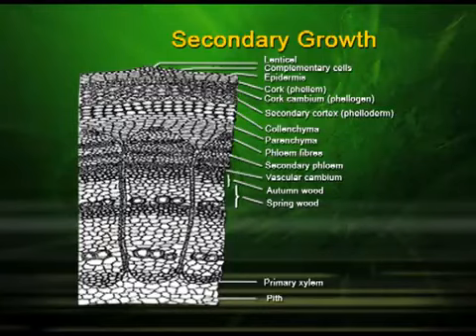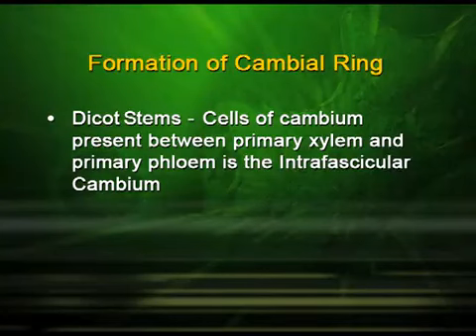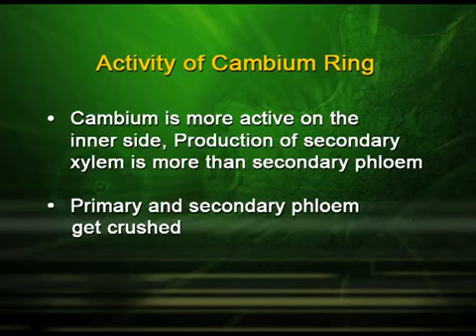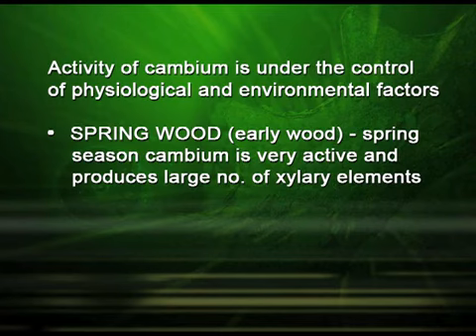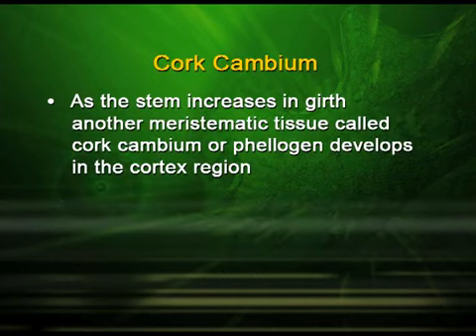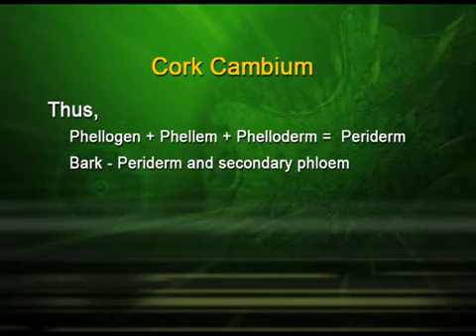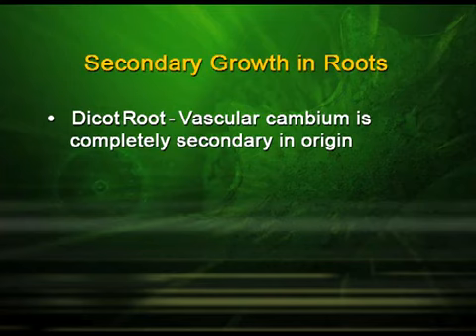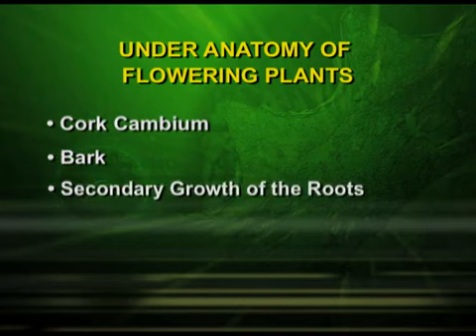NCERT / CBSE Class 11 Biology - Anatomy of Flowering Plant - Part 3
Biology (जीवविज्ञान )
Anatomy of Flowering Plant - Part 3 (  पादप शारीरिकी - भाग 3 )